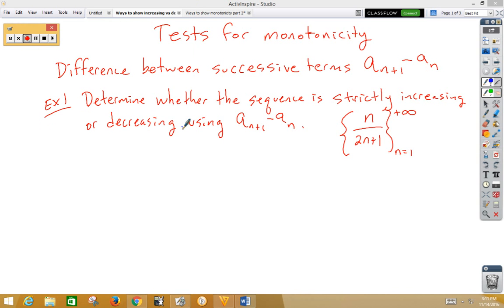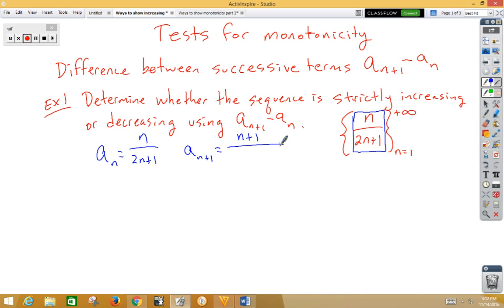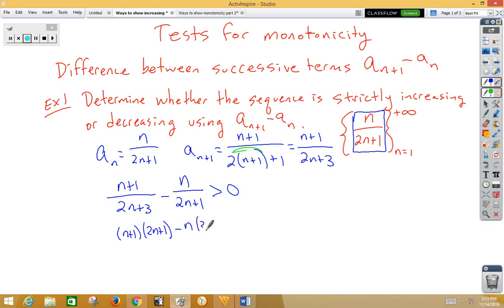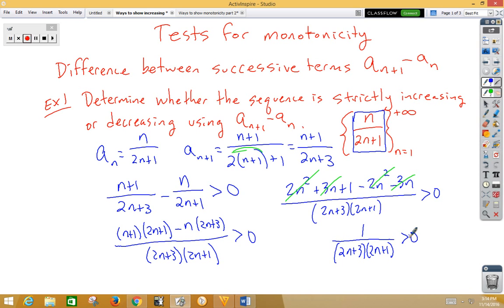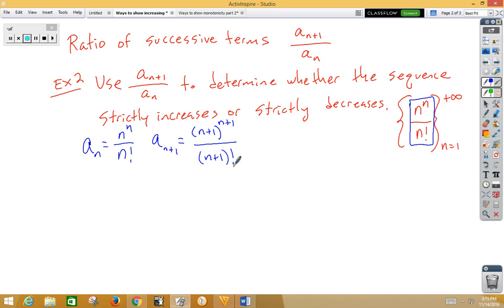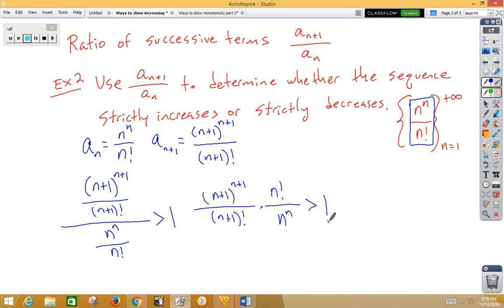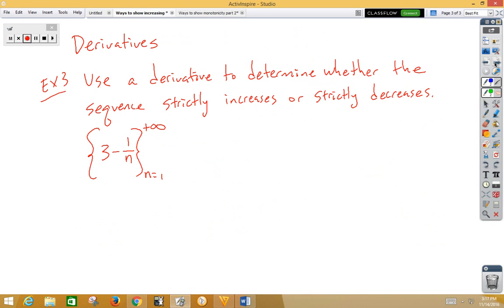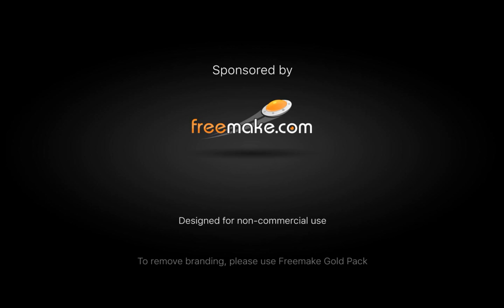tests for monotonicity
monotonicity and sequences